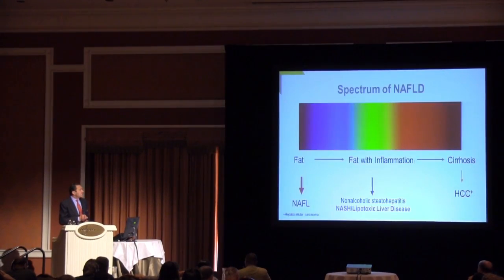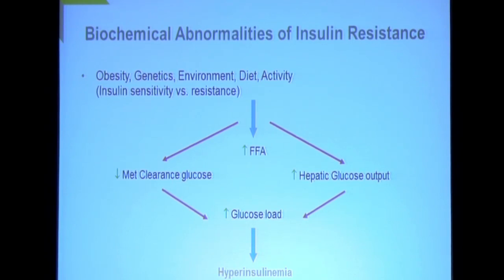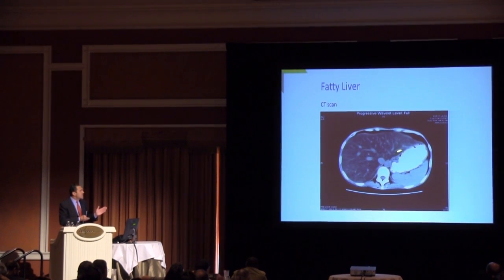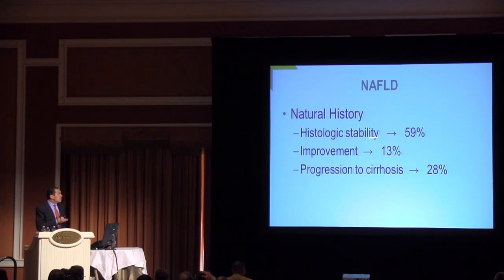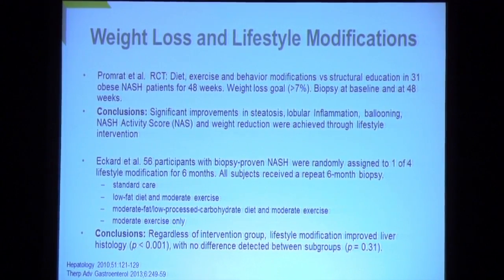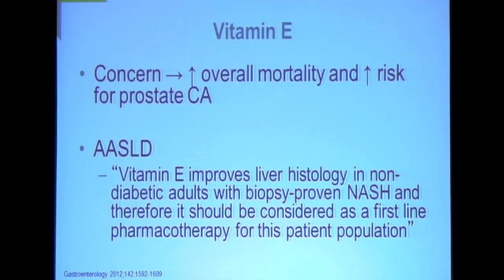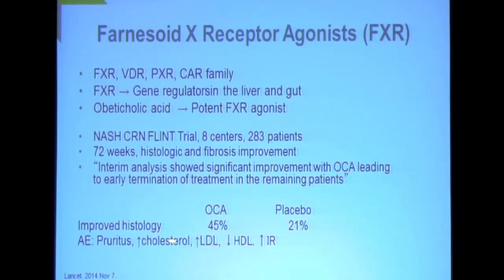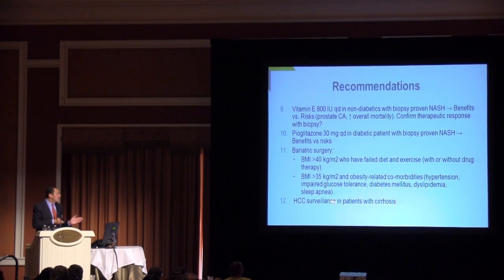Meeting the Challenge of the Fatty Liver - Francisco A. Durazo, MD | UCLA Primary Care Update 2015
Francisco A. Durazo, MD, FACP is Professor of Medicine and Surgery at UCLA. He is Medical Director of the Dumont-UCLA Liver Transplant Center, Division of Digestive and Liver Diseases. The UCLA Primary Care Update 2015 held April 17-18 in Las Vegas, NV, featured a series of thought-provoking presentations on a wide array of primary care topics, coupled with updates on recent advances in a variety of specialty and sub-specialty areas.